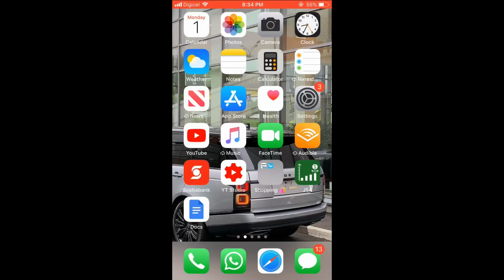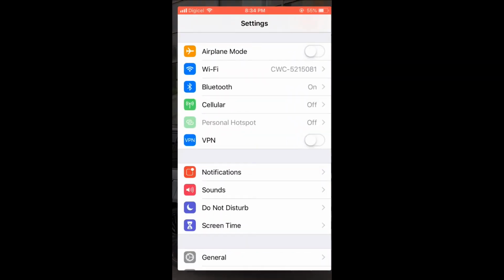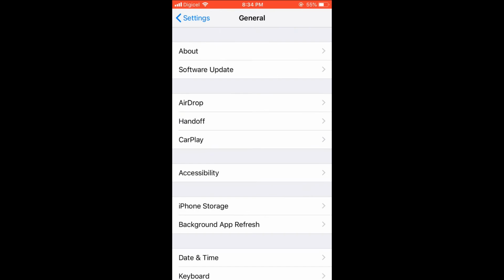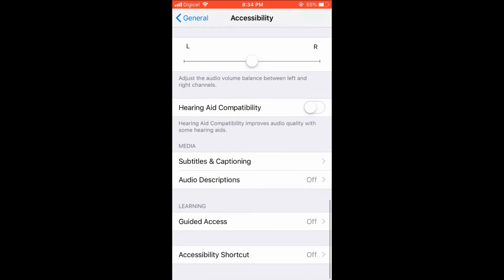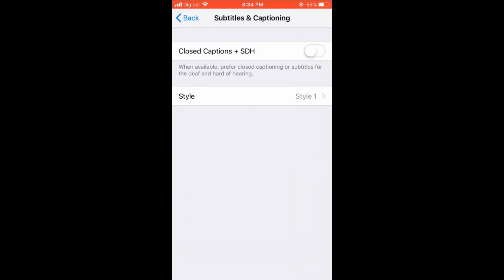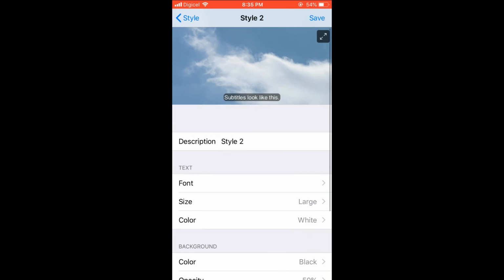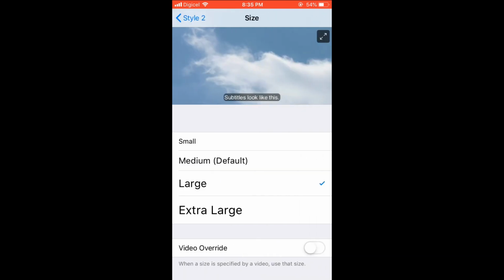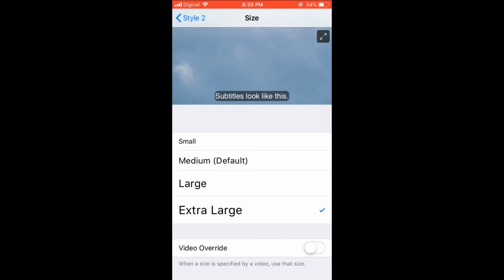how to make captions bigger on netflix on mobile,how to make captions bigger on netflix on iphone